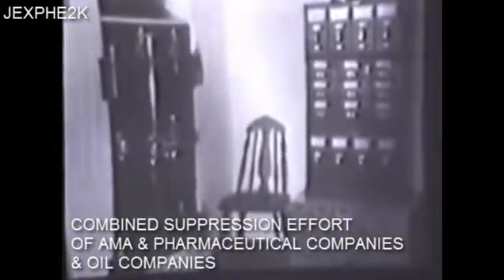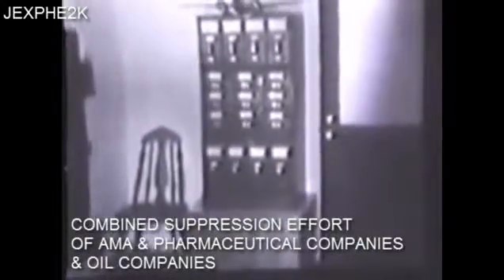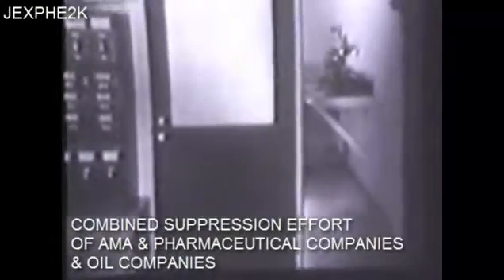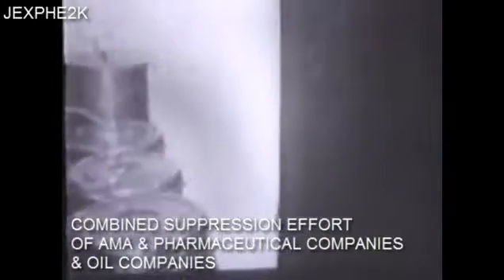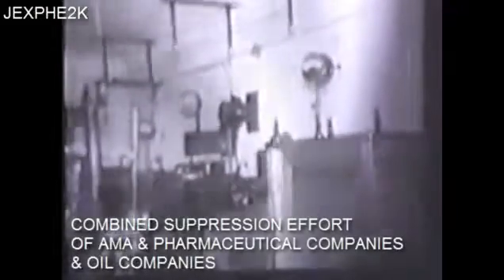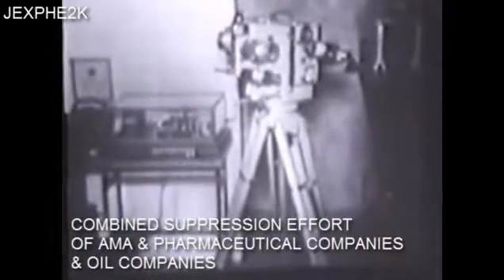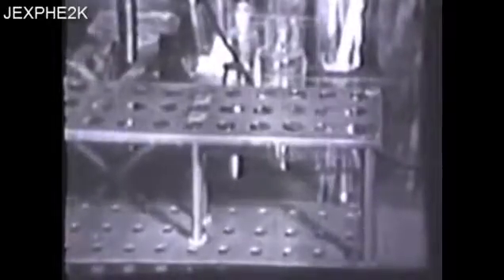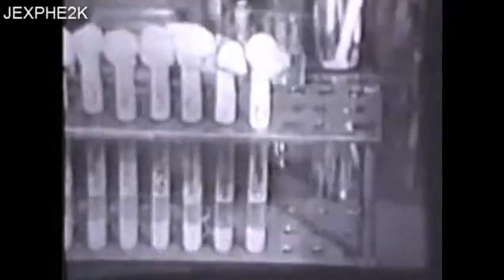Raymond Rife Audio Waves Kills Cancer Viruses (5 of 11)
RF, HARMONICS, PLASMA, CANCER, VIRUS, CURE FOR CANCER, SUPPRESSION, RADIO WAVES, AUDIO WAVES, RAYMOND RIFE, UFO, EMV, ELECTRICITY, FREE ENERGY, DRUG FREE TREATMENT